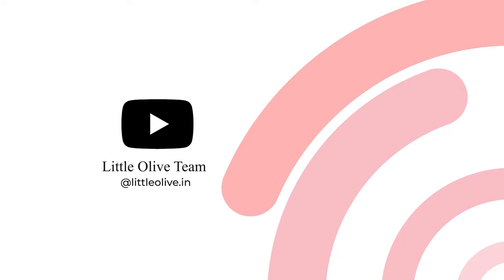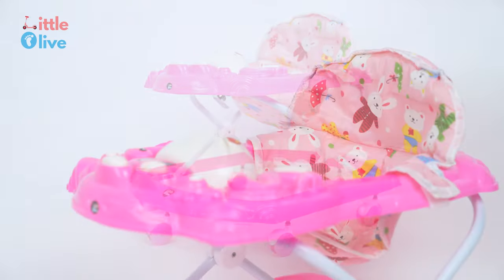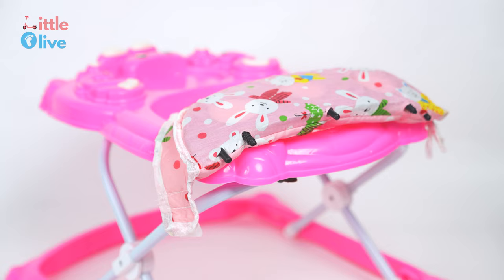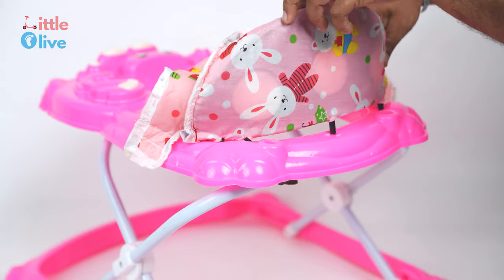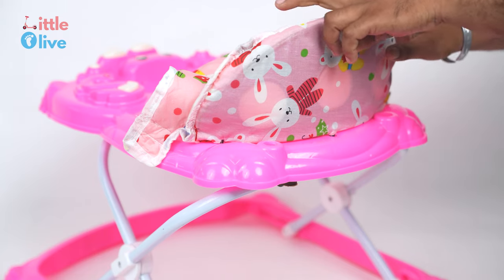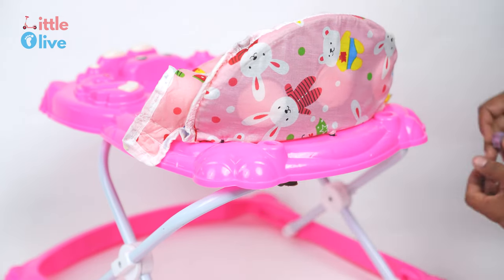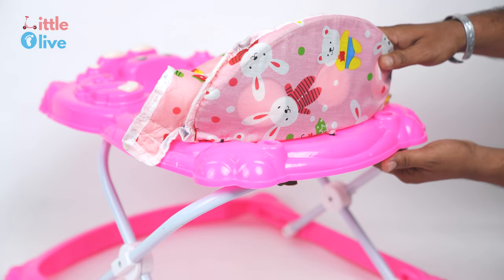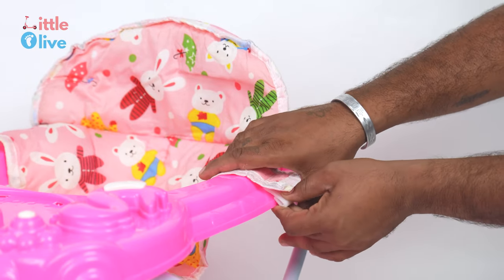Little Olive Musical Activity Walker installation video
Please refer this video for Little Olive Musical Activity Walker